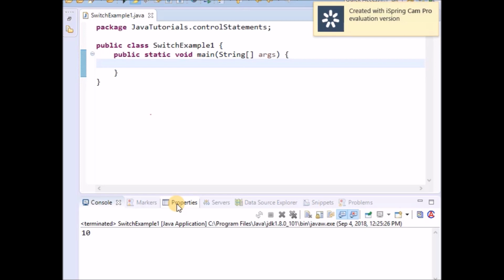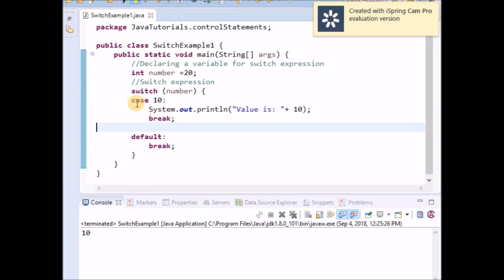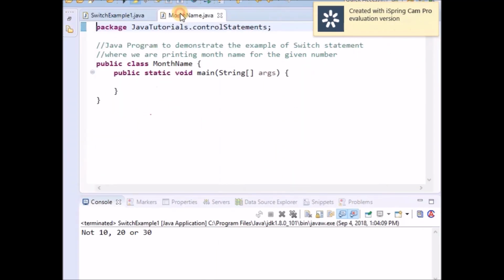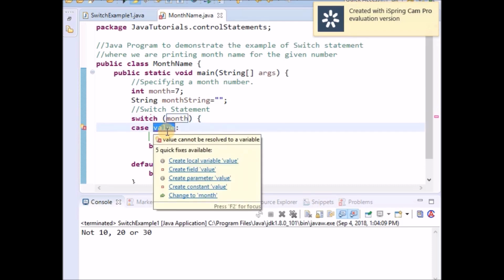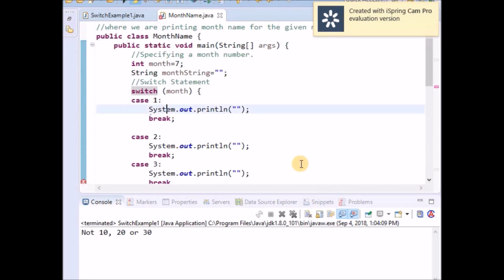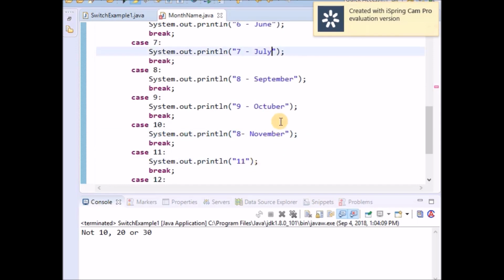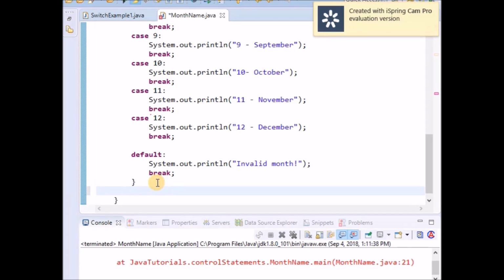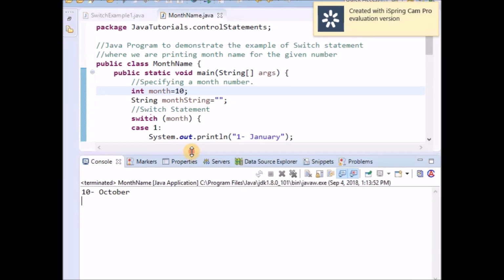02 Java Switch Statement Example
In this tutorial, we see switch example calculation month.